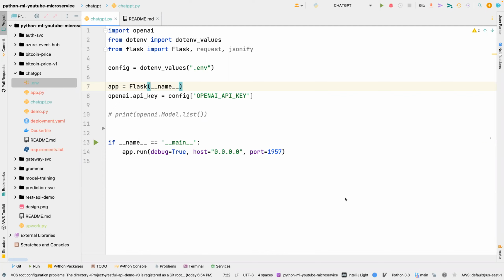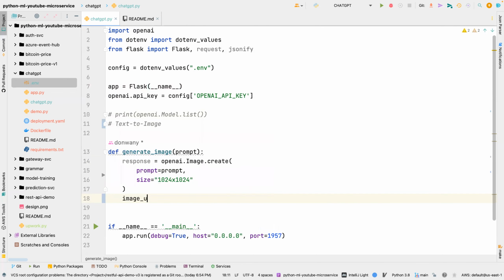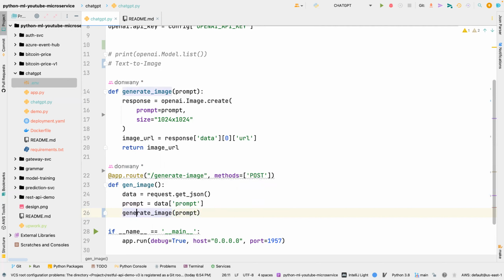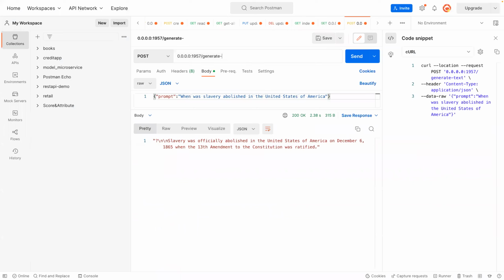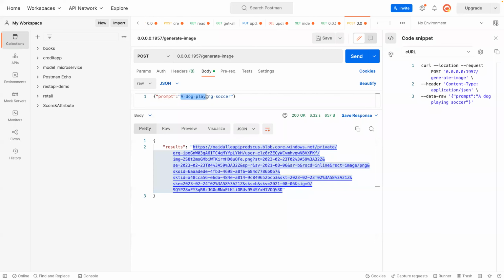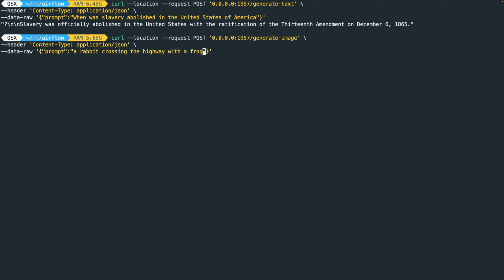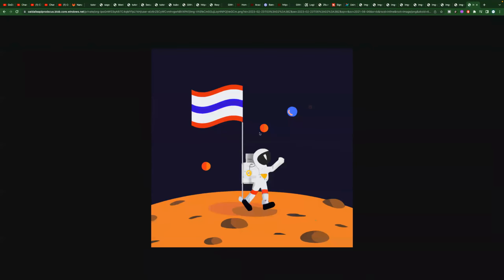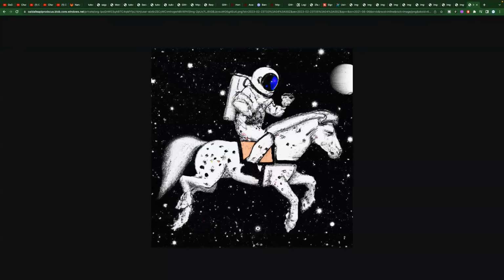OpenAI Text-2-Image Tutorials | ChatGPT | GPT-3 | Open AI Tutorials | Generative AI | LLM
OpenAI Text-2-Image Tutorials | ChatGPT | GPT-3 | Open AI Tutorials | Generative AI | Large Language Model